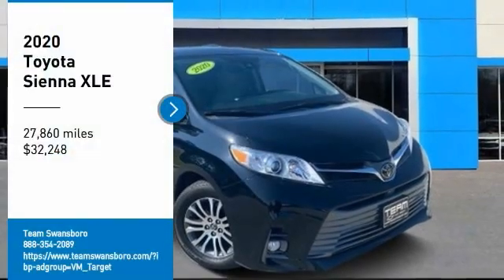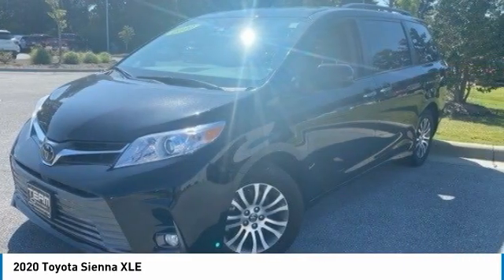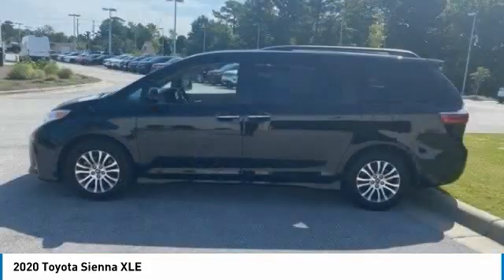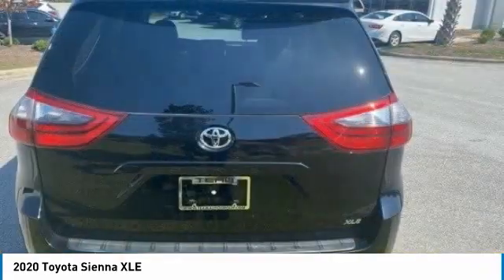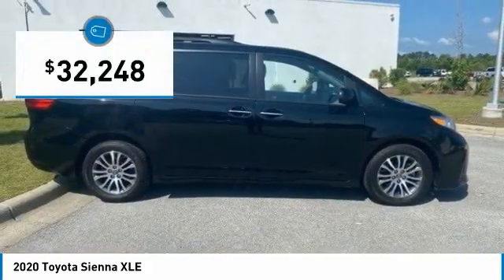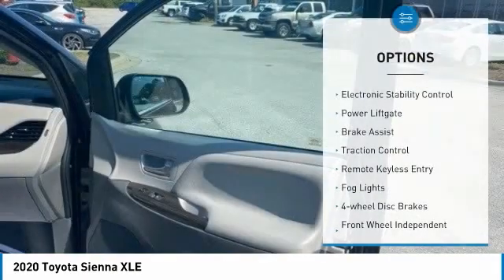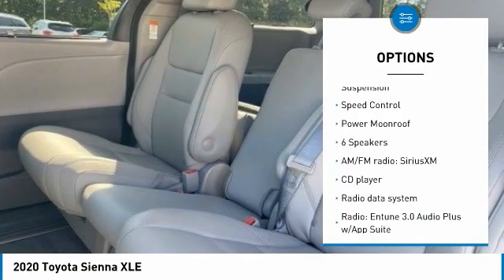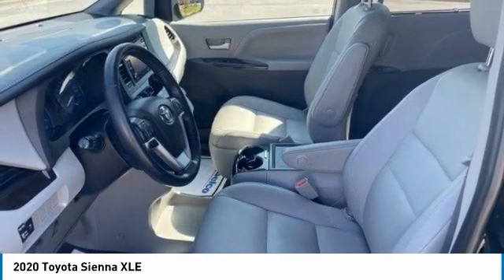2020 Toyota Sienna XLE FOR SALE in Swansboro, CA SP1754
Stop in today for a test drive of this U 2020 Toyota Sienna

Team Swansboro
1435 W Corbett Ave

CLEAN CARFAX,REMAINING FACTORY WARRANTY,  POWER MOONROOF,PREMIUM LEATHER INTERIOR,, PWR SEATS, DUAL AUTO CLIMATE CONTROL,REAR HEAT/A.C.,KEYLESS ENTRY,AUTO ON/OFF HIGH BEAMS  REAR SUN BLINDS ,  DISTANCE PACING CRUISE CONTROL,RECLINING 3RD ROW SEAT,LIFT UP SEATS. 2020 Toyota Sienna XLE 7 Passenger FWD 8-Speed Automatic 3.5L V6 SMPI DOHC Black     All pricing reflects up to  1000 in Trade-In Assistance and  1500 in Down Pmt Assistance. Must trade a 2009 or newer vehicle and finance through an approved lender to qualify. Dealer Discounts available to everyone.   This vehicle includes the following Features and Options: 17  7-Spoke Machined Alloy Wheels, 3rd row seats: split-bench, 4-Wheel Disc Brakes, 6 Speakers, ABS brakes, Air Conditioning, AM/FM radio: SiriusXM, Auto High-beam Headlights, Auto-dimming Rear-View mirror, Automatic temperature control, Axle Ratio: 3.003, Brake assist, Bumpers: body-color, CD player, Compass, Delay-off headlights, Distance pacing cruise control: Dynamic Radar Cruise Control (DRCC), Door auto-latch, Driver door bin, Driver vanity mirror, Driver s Seat Mounted Armrest, Dual front impact airbags, Dual front side impact airbags, Electronic Stability Control, Exterior Parking Camera Rear, Front anti-roll bar, Front Bucket Seats, Front dual zone A/C, Front fog lights, Front reading lights, Front wheel independent suspension, Fully automatic headlights, Garage door transmitter: HomeLink, Heated door mirrors, Heated Front Bucket Seats, Heated front seats, Illuminated entry, Knee airbag, Leather Seat Material, Lift Up Seat, Low tire pressure warning, Occupant sensing airbag, Outside temperature display, Overhead airbag, Overhead console, Panic alarm, Passenger door bin, Passenger seat mounted armrest, Passenger vanity mirror, Power door mirrors, Power driver seat, Power Liftgate, Power moonroof, Power passenger seat, Power steering, Power windows, Radio data system, Radio: Entune 3.0 Audio Plus w/App Suite, Rear air conditioning, Rear anti-roll bar, Rear reading lights, Rear window defroster, Rear window wiper, Reclining 3rd row seat, Remote keyless entry, Roof rack: rails only, Security system, Speed control, Speed-sensing steering, Split folding rear seat, Spoiler, Steering wheel mounted audio controls, Sun blinds, Tachometer, Telescoping steering wheel, Tilt steering wheel, Traction control, Trip computer, and Variably intermittent wipers.